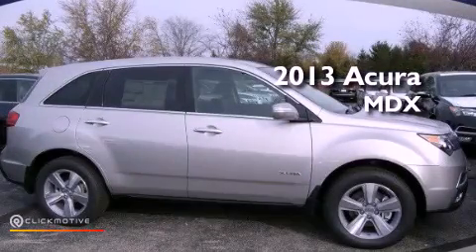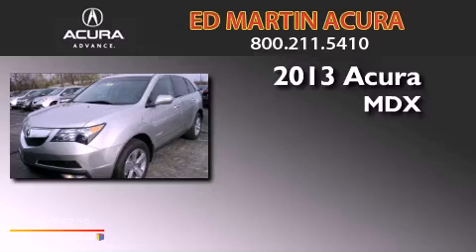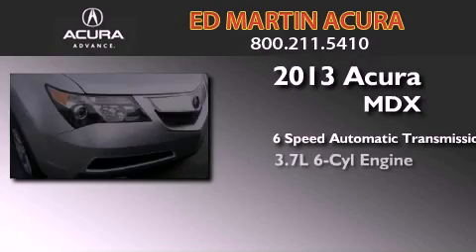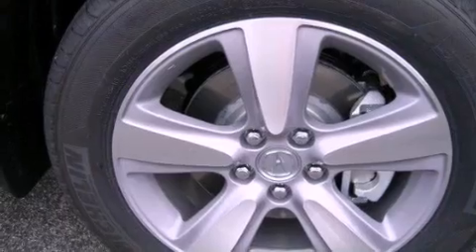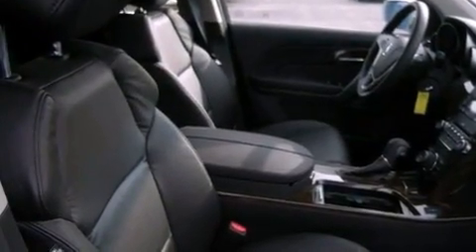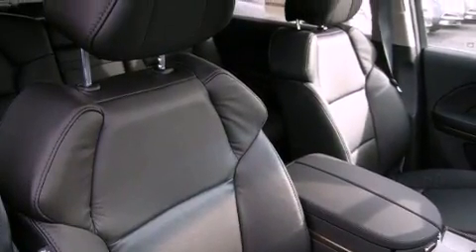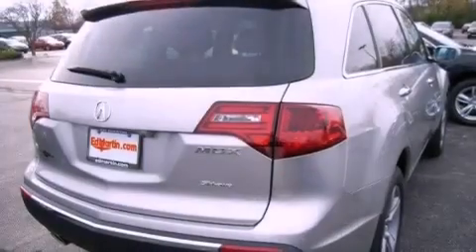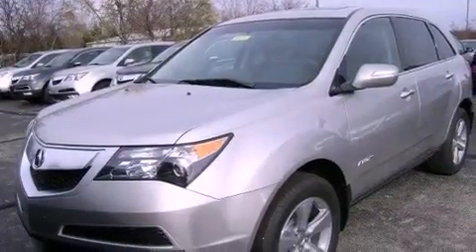2013 Acura MDX Indianapolis IN 46240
We've been honored to serve the Indianapolis IN area , we promise that your experience at our dealership will exceed your expectations !

 Year : 2013
 Make : Acura
 Model : MDX
 Engine : Gas V6 3.7L/224
 Trans . : Automatic
 Exterior : Forged Silver
 Miles : 10
 Interior : Ebony
 Stock : 3M06013